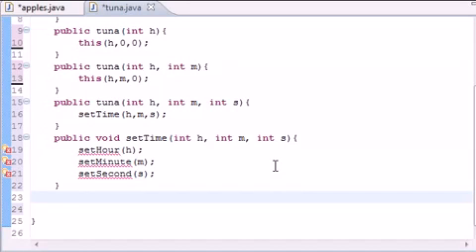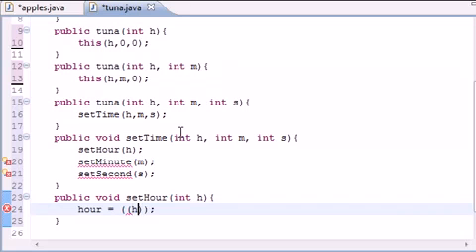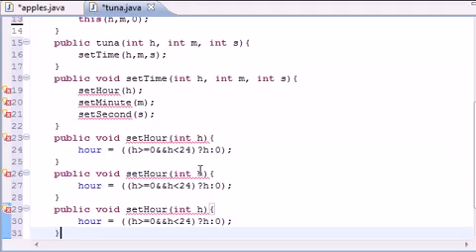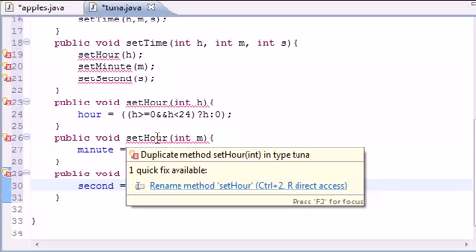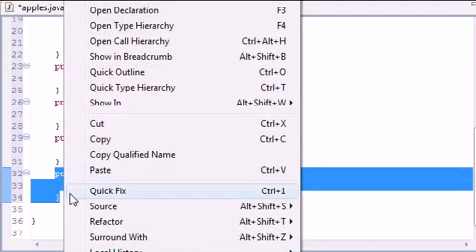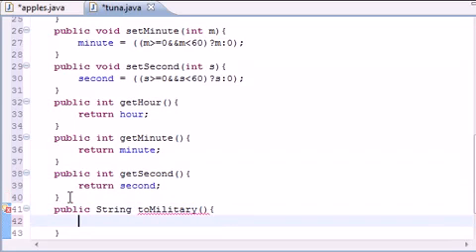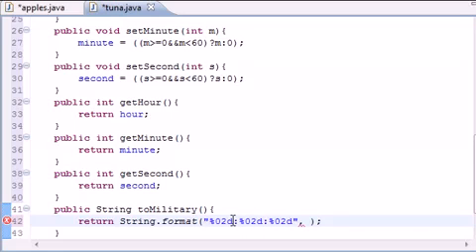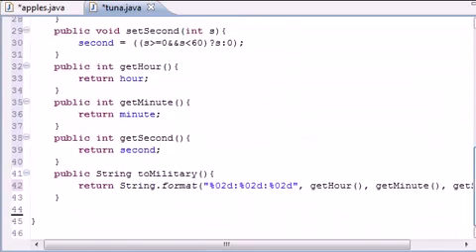Java Programming Tutorial 40 Set and Get Methods